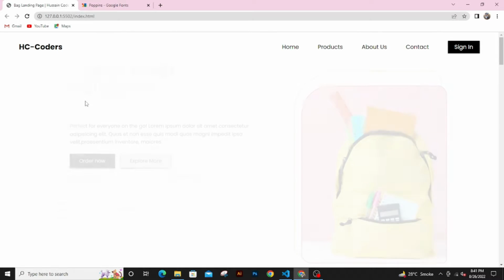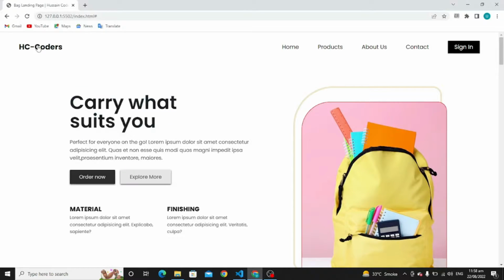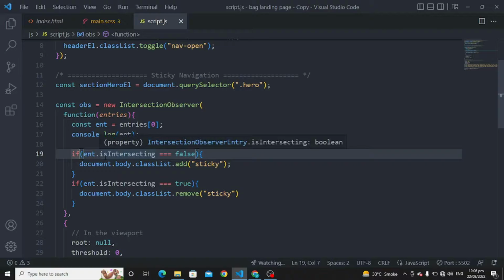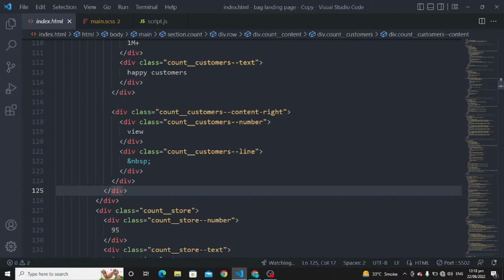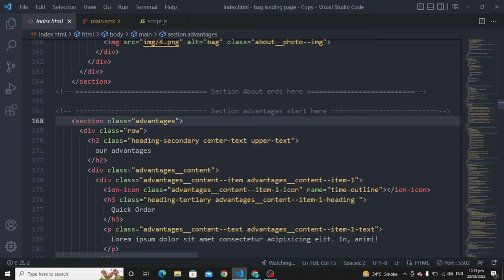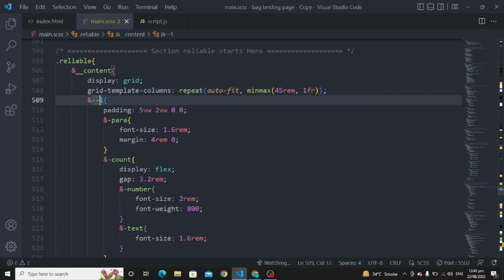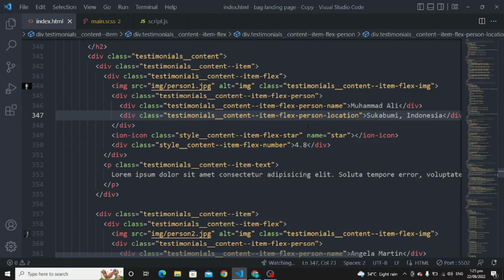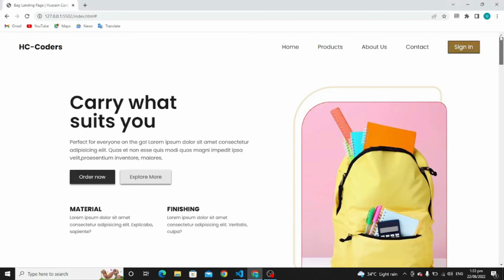How To Make Complete Responsive Website Using HTML CSS & JS |Bag landing page | Hussain Coders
In this Video We will make Complete Responsive Bag Landing Page using HTML CSS and JS. This is a complete Tutorial of a complete Responsive Website.